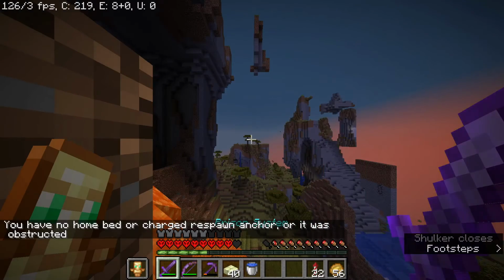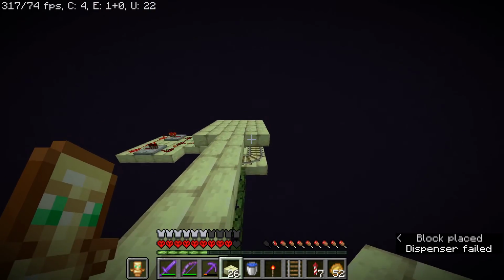I Got *UNLIMITED* Experience || Hardcore Minecraft S2E4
In this video I lose my mind building the most annoying farm in the entire game
28.32h Played